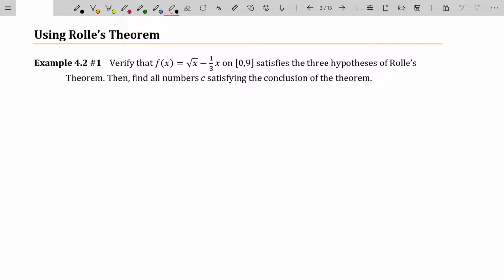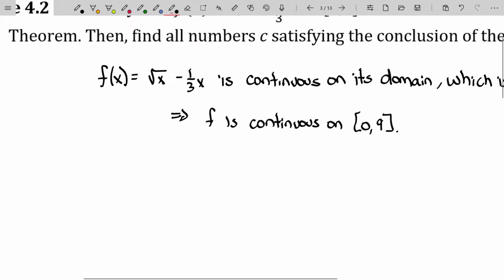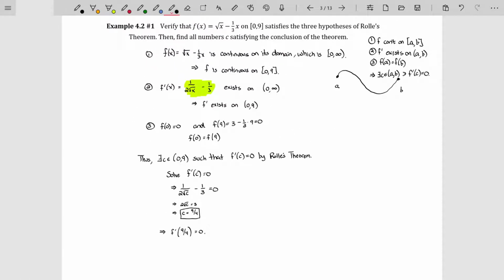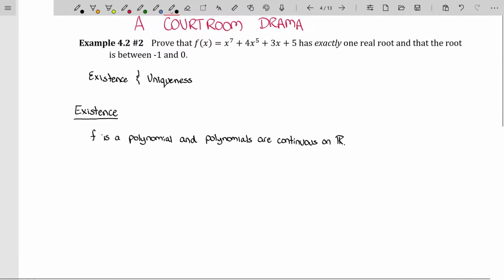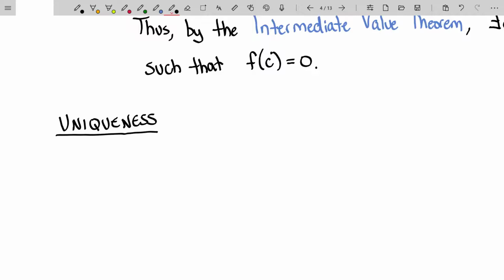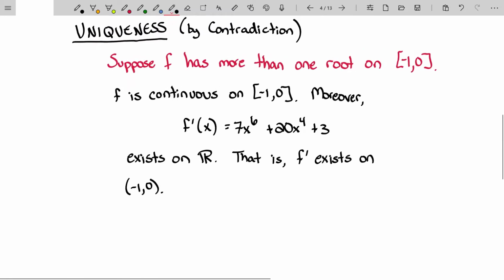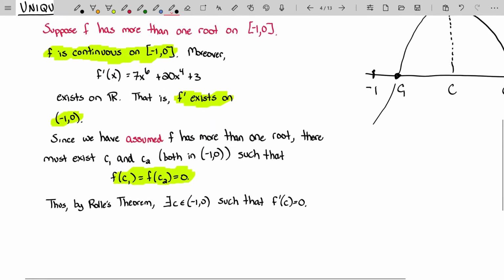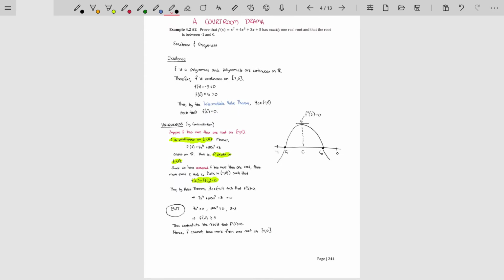The Mean Value Theorem - Using Rolle's Theorem